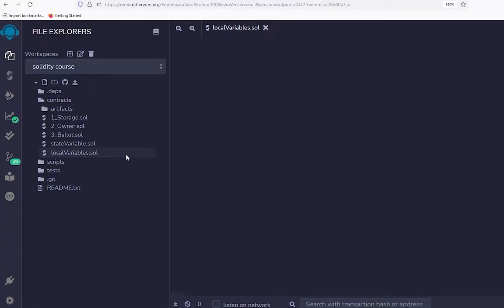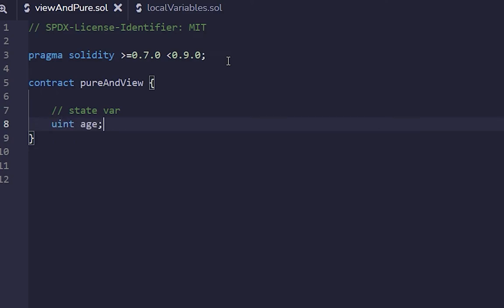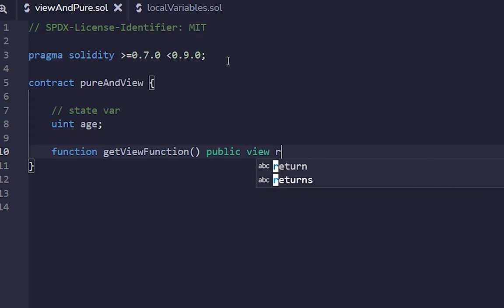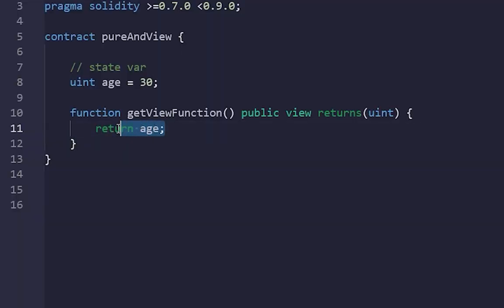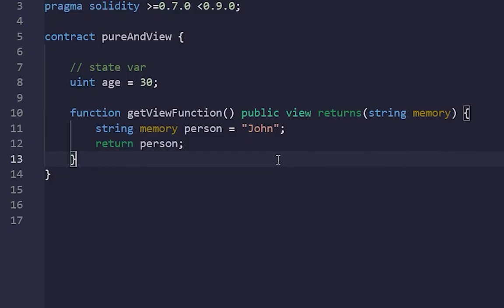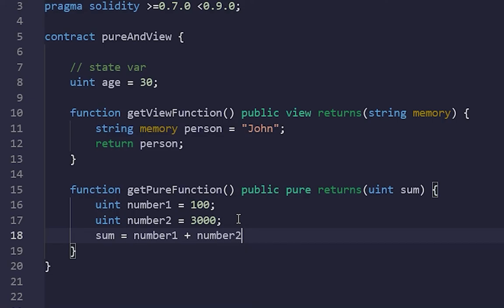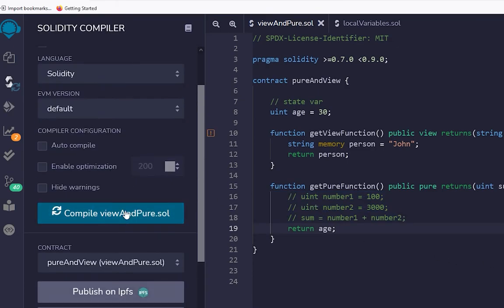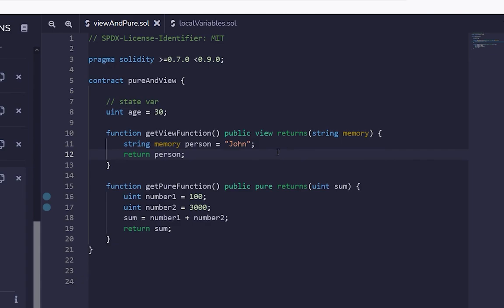Solidity View & Pure Functions - Part 7 | Complete Course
Hey Tech Family, in this video we'll learn what are view and pure functions in solidity.